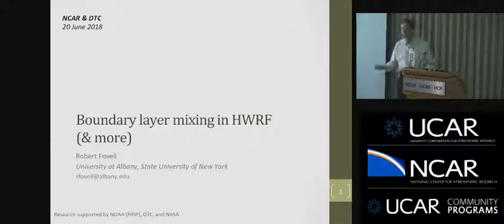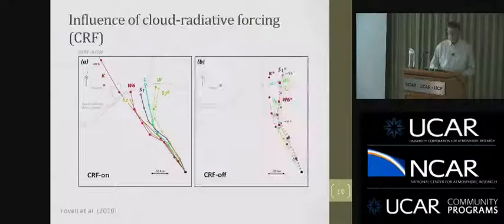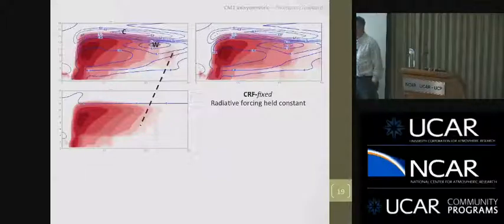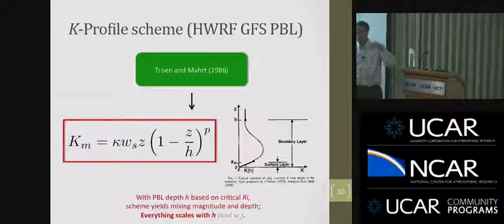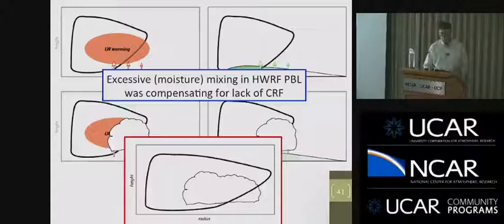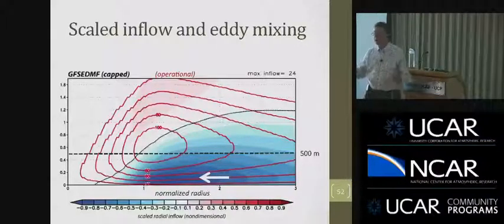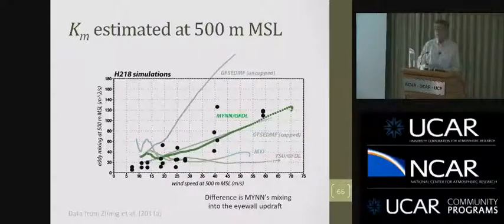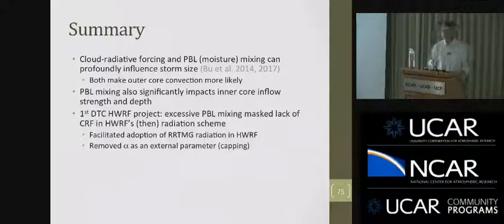Developmental Testbed Center (DTC) | Robert Fovell | Boundary layer mixing in the HWRF model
Boundary layer mixing in the HWRF model
Robert Fovell